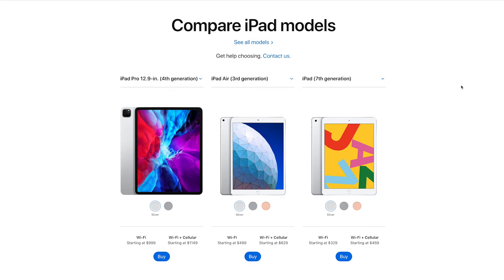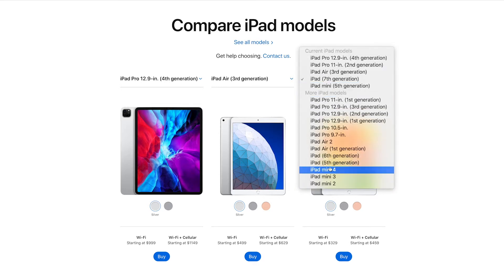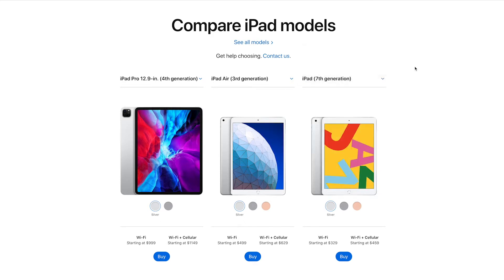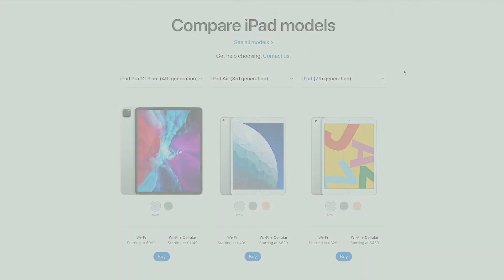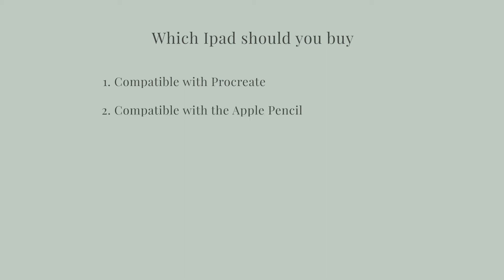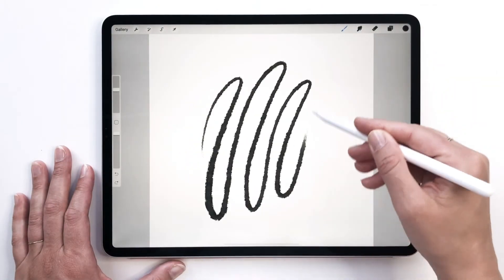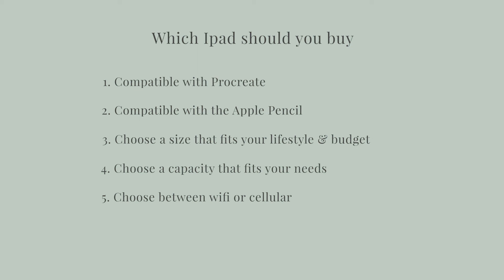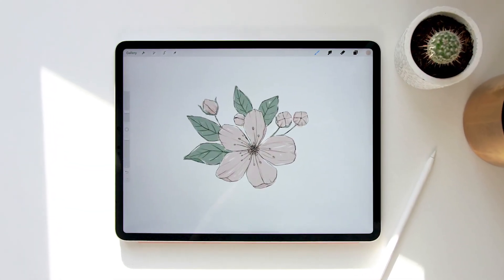5 tips for choosing which IPad to buy for Procreate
Want to learn the basics of Procreate?

Ipad Pro 12.9 inch, 64GB
Apple Pencil 2nd generation